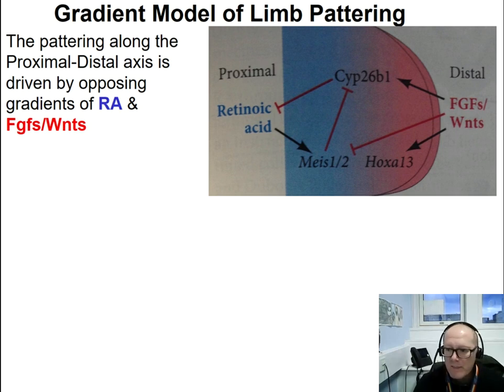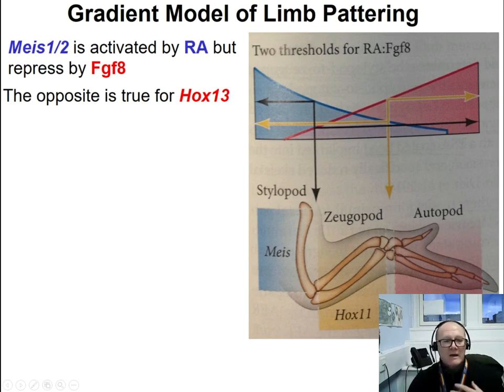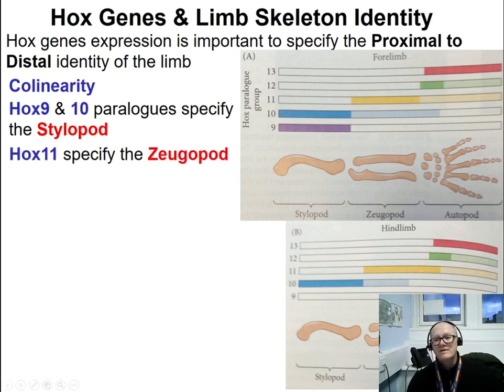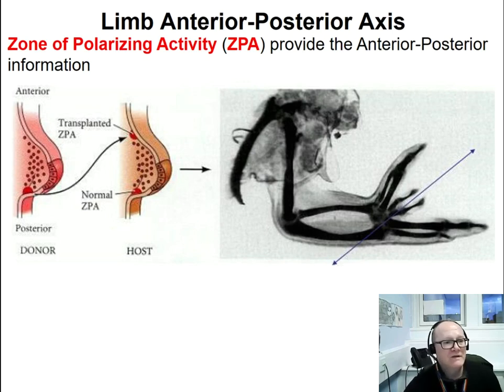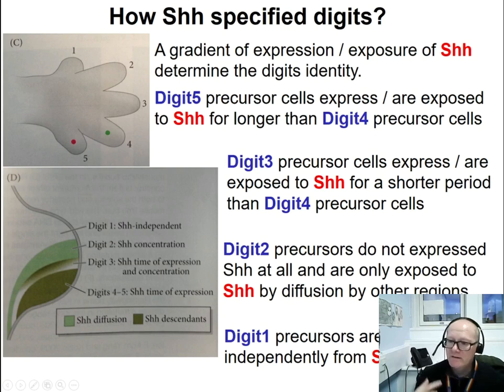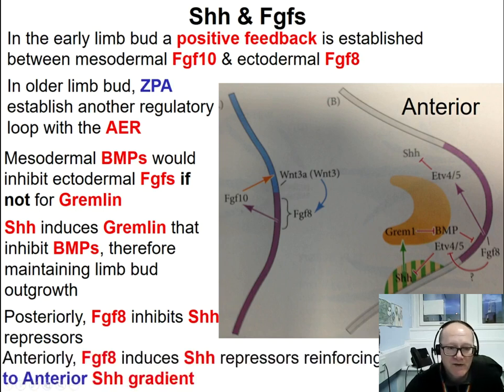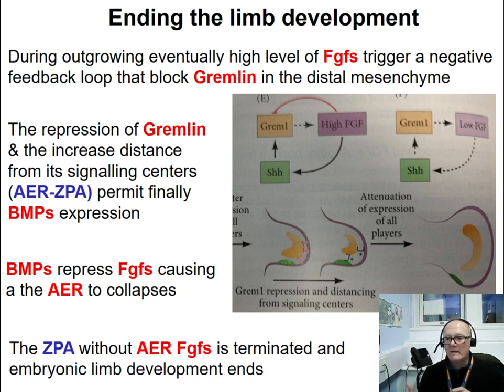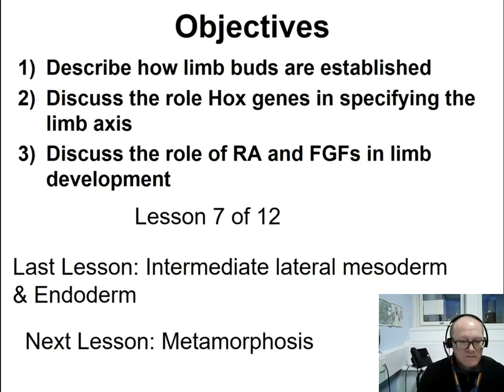Lesson8 Tetrapod Limp development 02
This is the second part of a two-part lesson on the tetrapod limb development.